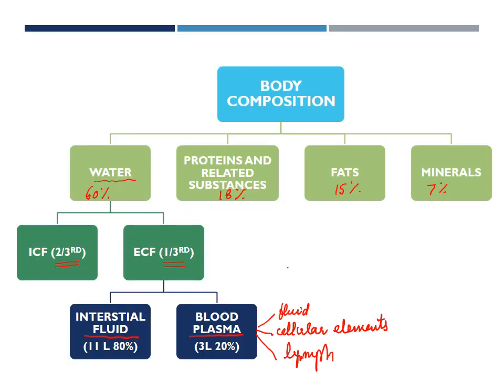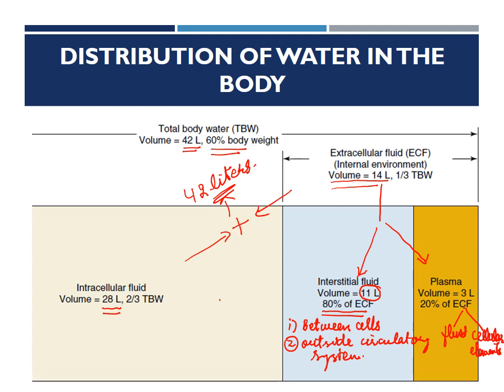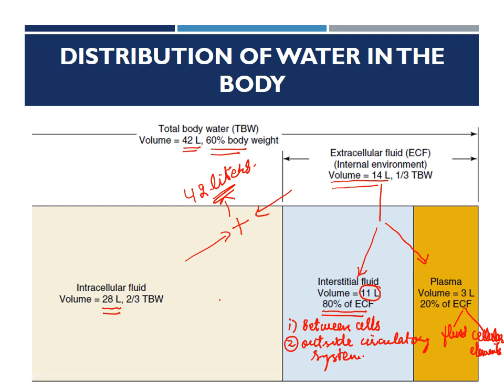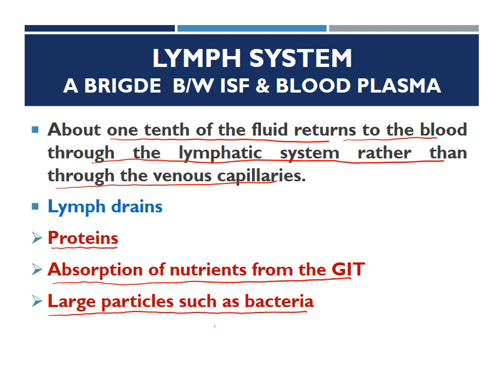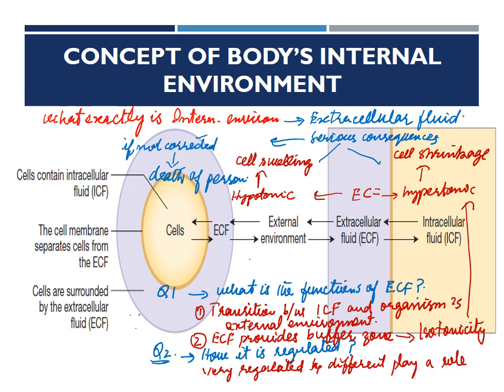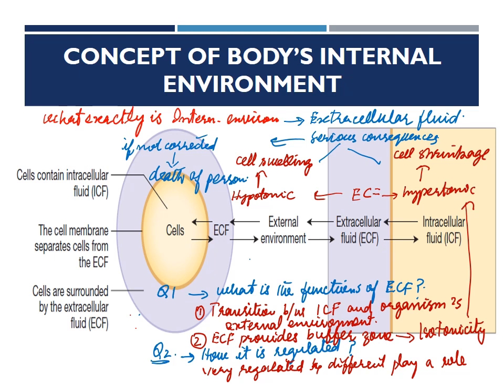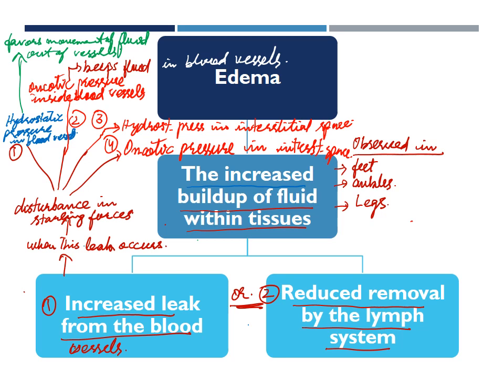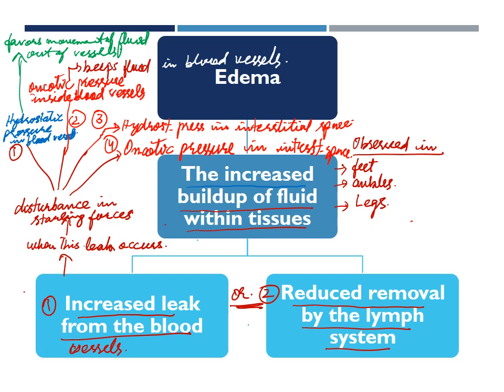LECT 3: BODY COMPOSITION & CELLULAR COMPARTMENTS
CELL & GENERAL PHYSIOLOGY